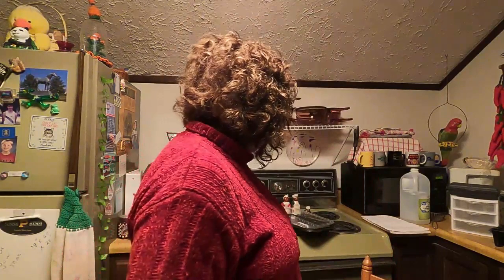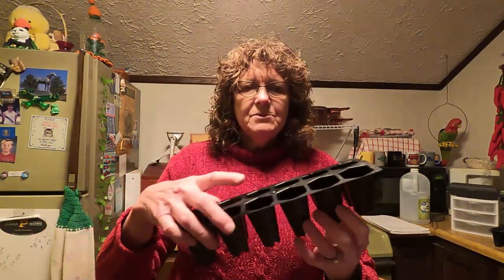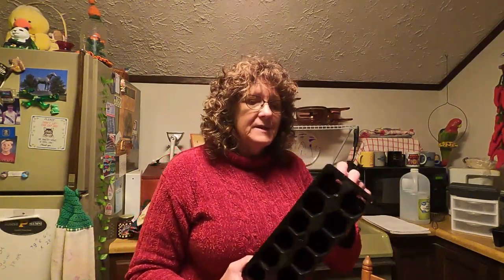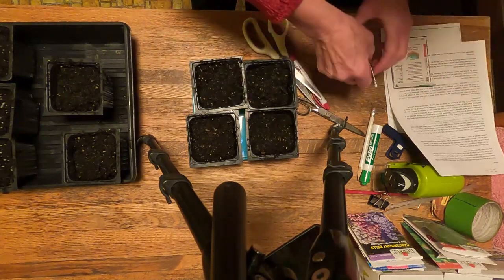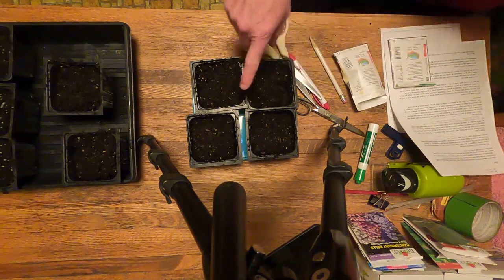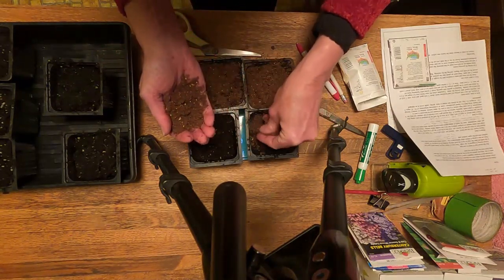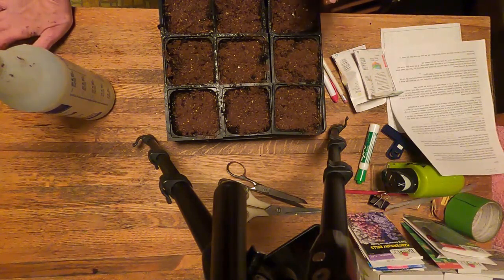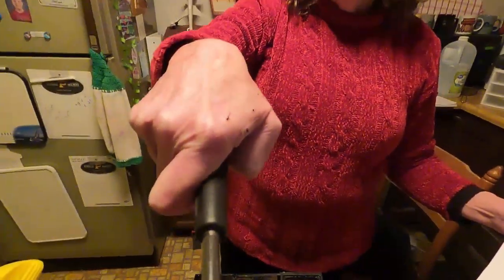Sowing onion seeds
It is time to turn on the heating mats and get the grow lights ready! Sunday was the perfect day (according to the moon) to sow onion seeds. Let's learn about the humble onion- a little history, how to sow and care for the plant and different ways to use the onion.
Kathy Jarvis 321 North Chestnut Street Unit 594 Seymour, In 47274

  I have a degree from Purdue University in Argriculture and have lived on the same land for over 65 years. I have a wonderful husband and three sons.  I enjoy working in the garden, with the animals and creating things.